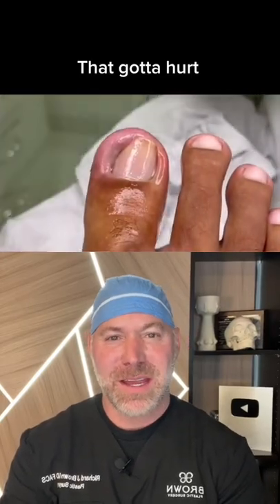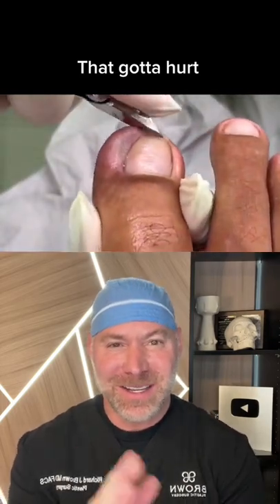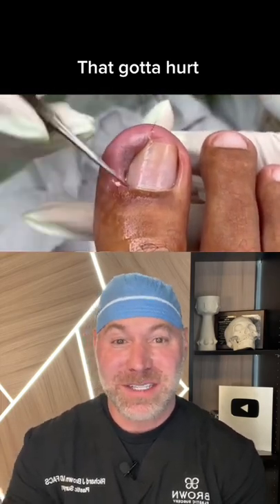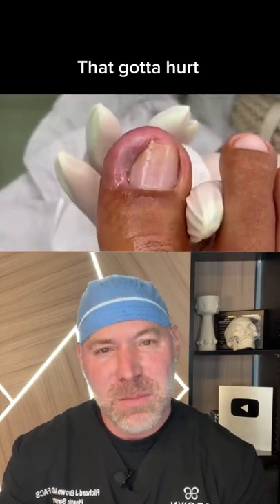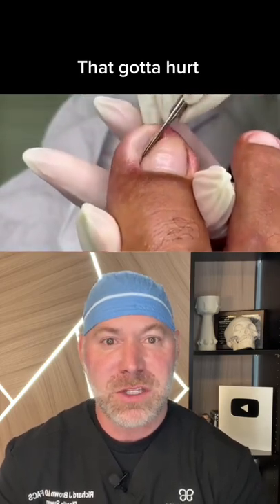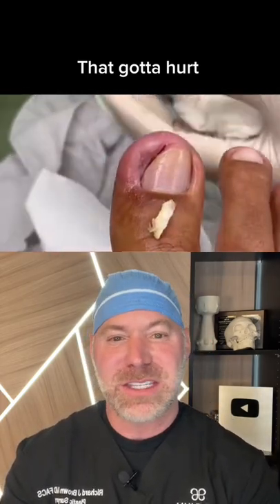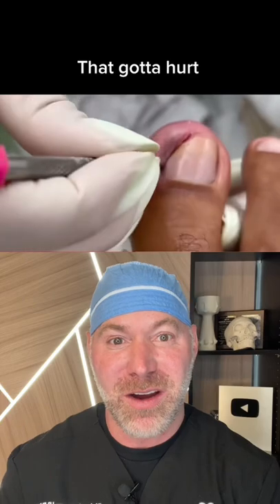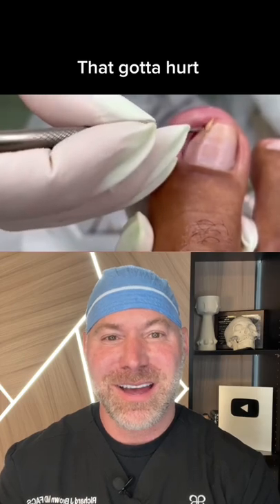Satisfying Toenail Extraction 🤤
Doctor Ricky Brown reacts to this satisfying toenail extraction clip of a guy with an ingrown toenail that requires extracting it from under the skin while preserving the growth plate.